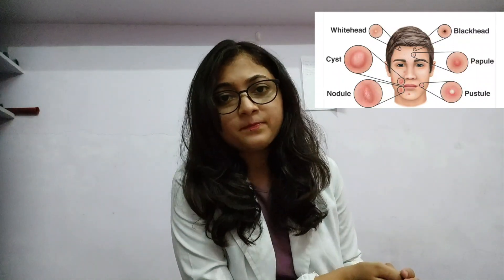Acne Vulgaris | Dermatology | OneMedicine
Our Medical Lecture series: TBA

Our Podcast: TBA